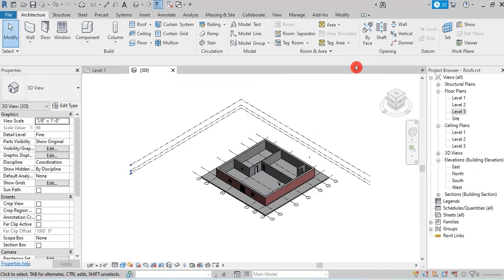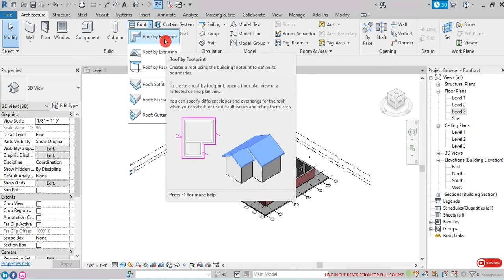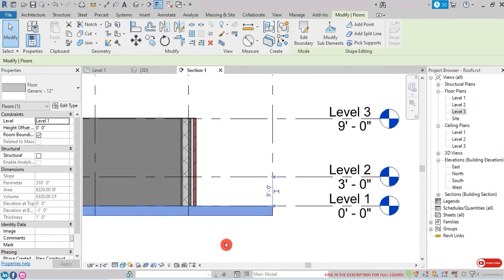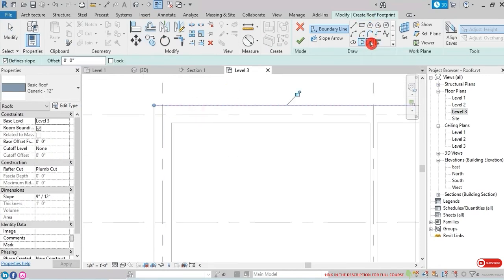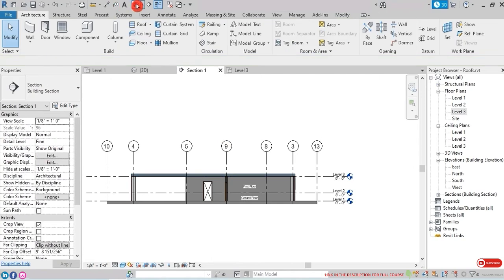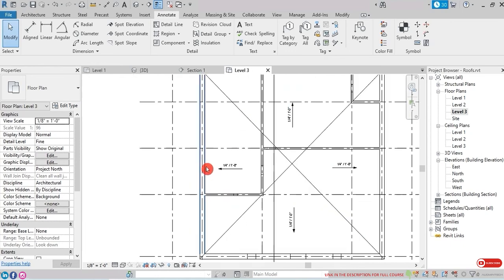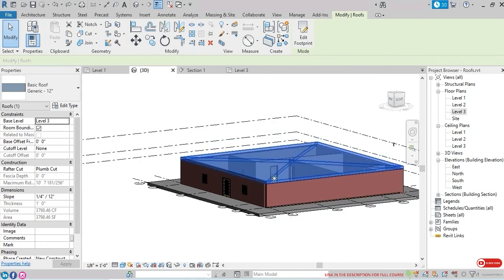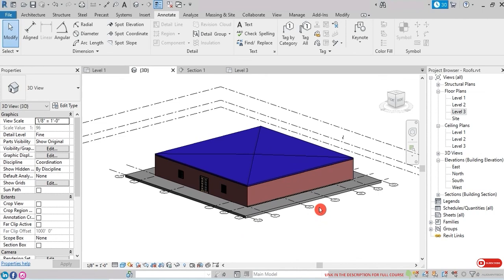Revit Roof by Footprint | Roof Shapes Modeld in Revit Tutorial | Revit BIM Architecture Roof Design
Learn how to create roof in revit by footprint
✅To learn about creating multi wall composition in revit, kindly follow the